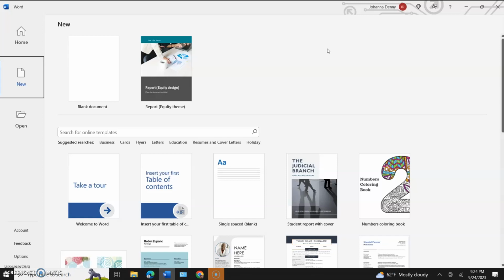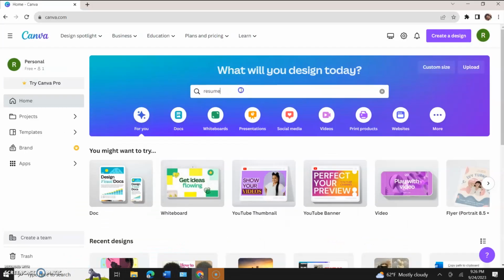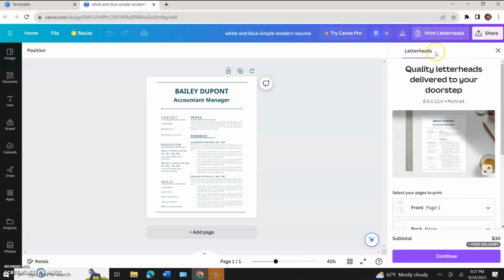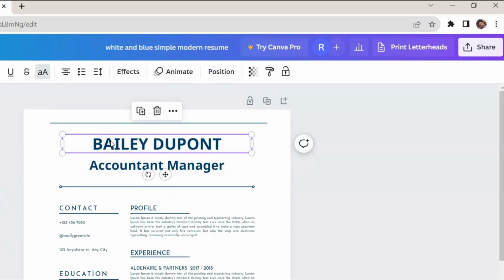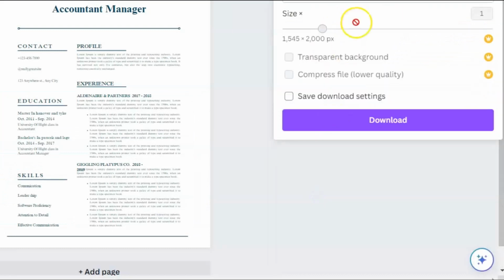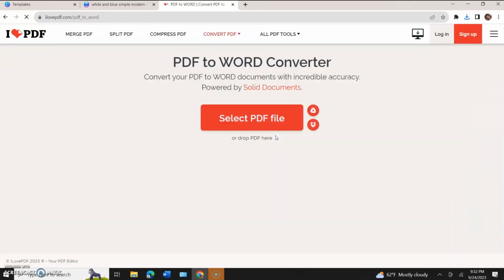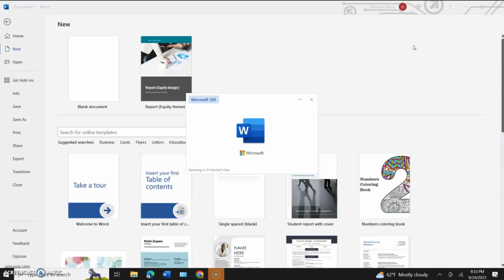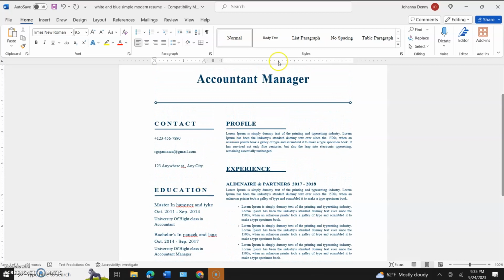HOW TO EDIT CANVA TEMPLATES in MICROSOFT WORD when WORD DOESN'T HAVE TEMPLATES YOU LIKE